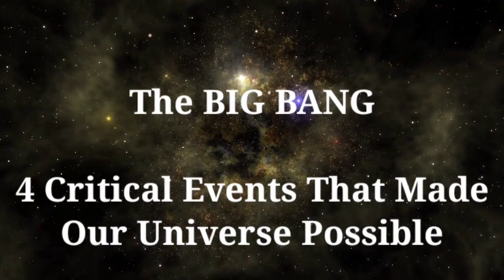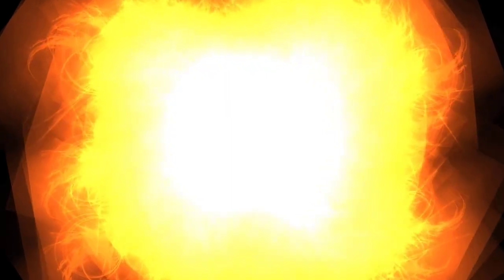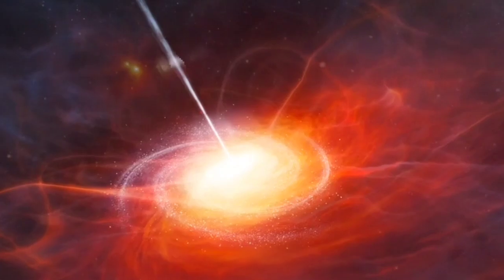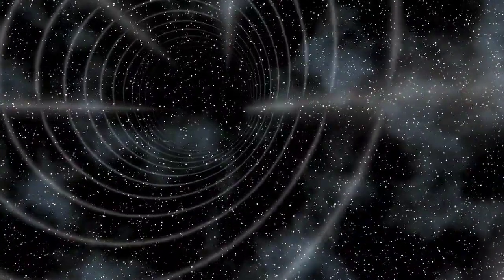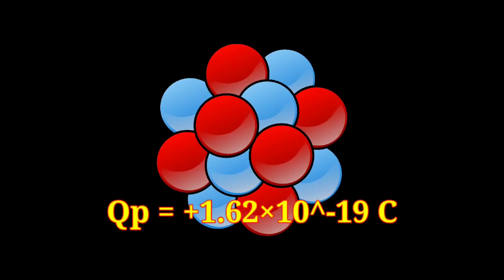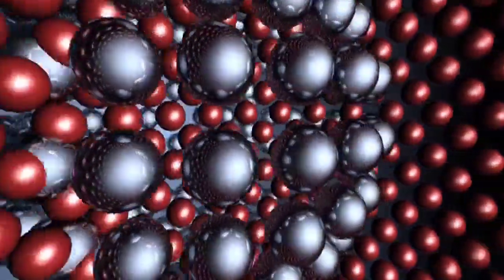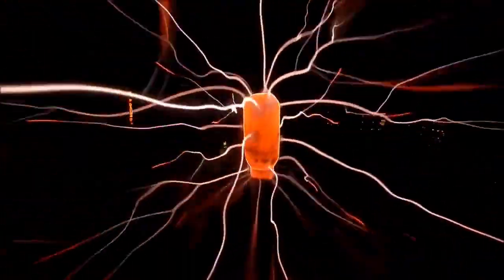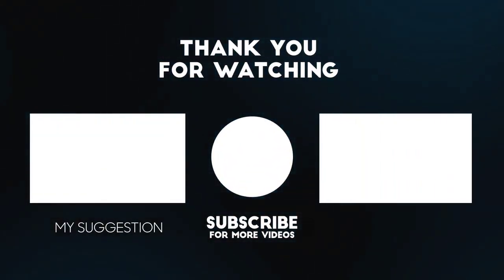The BIG BANG - 4 Critical Events That Made Our Universe Possible | by Science & Universe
The BIG BANG | 4 Critical Events That Made Our Universe Possible.
Explained by Science & Universe.

In this video, we address 4 critical events in the Big Bang that made our universe possible to exist. Consequently, these 4 critical events were also significant for existence of life. They are so significant that without any of them, not only our universe that has life in it, but no reasonable universe could exist. Then, what are these 4 critical events and what makes them so critical in existence of our universe and even existence of life?

Please write other events under comments that you think were critical for existence of our universe and life. Also tell us which of the events discussed in this video did you find the most interesting.

CORRECTION: The electrical charge of a proton is 1.602x10^-19 C and that of an electron is -1.602x10^-19 C. It was incorrectly stated as 1.62x10^-19 C in the video.